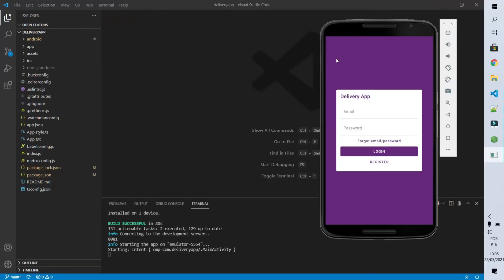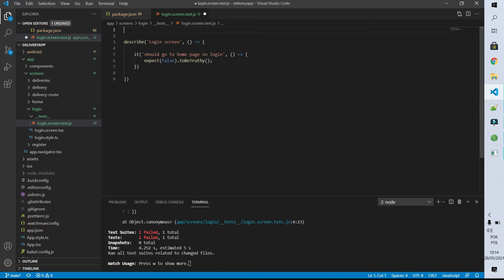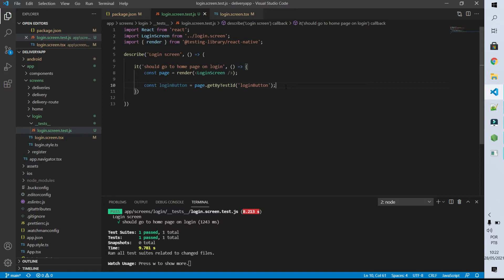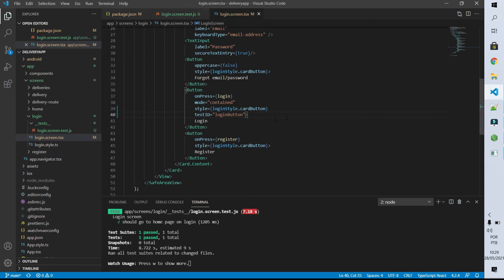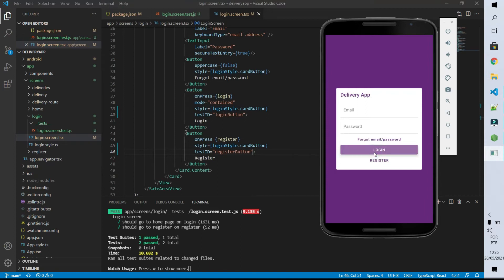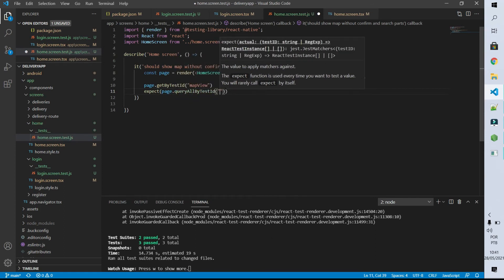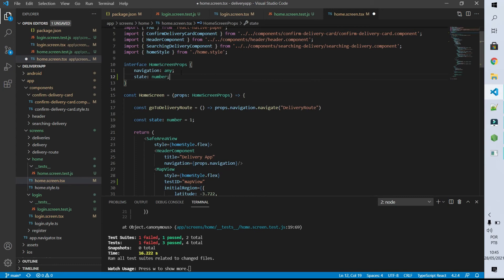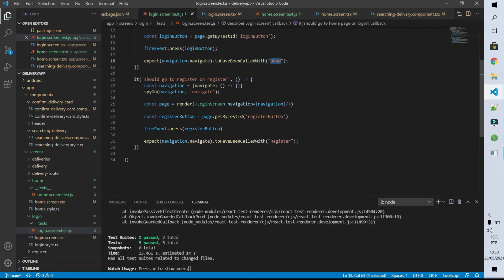REACT NATIVE Tutorial #7 - Unit testing a real app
React Native Tutorial showing how to begin with unit tests on a real delivery app using react native.